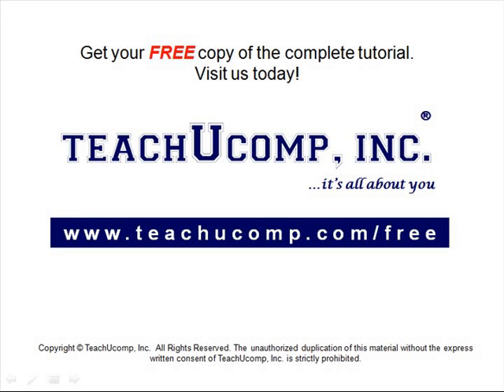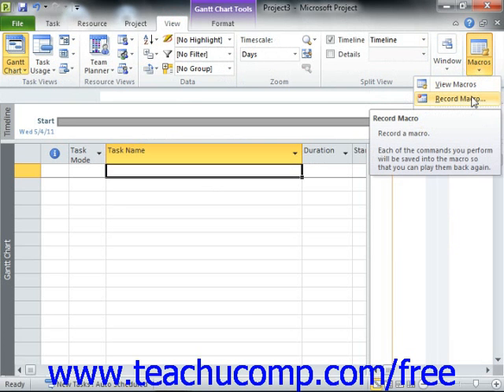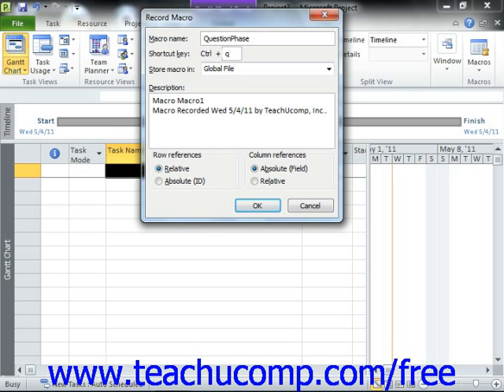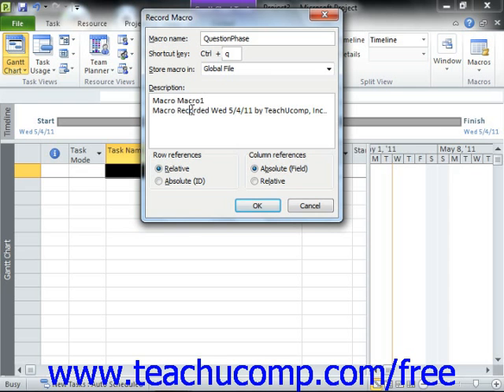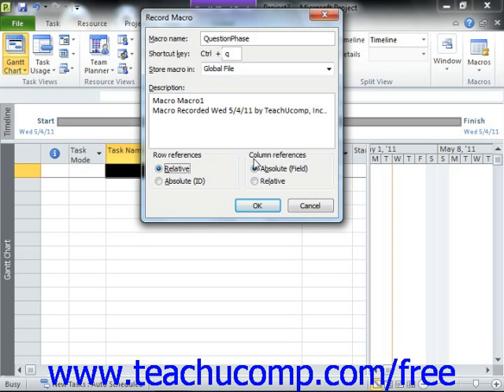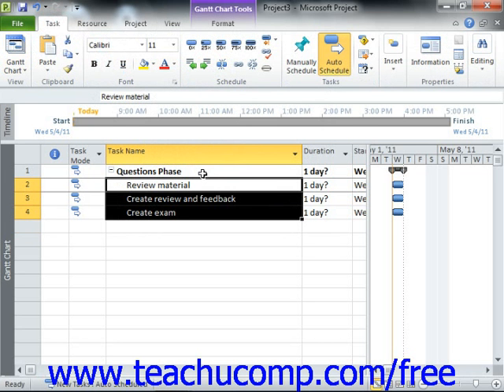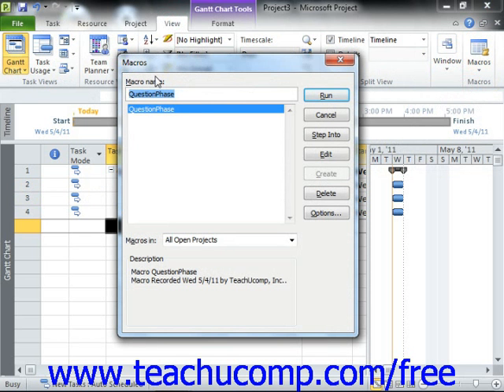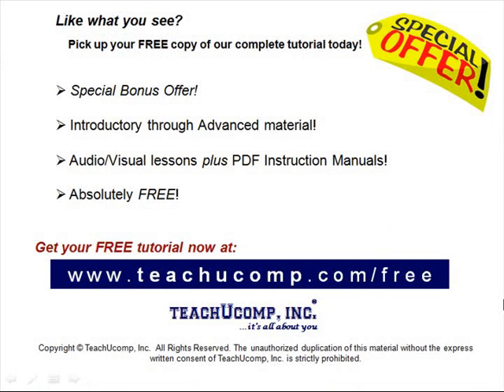Project 2010 Tutorial Making Macros Microsoft Training Lesson 11.2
Learn how to a make a macro in Microsoft Project A clip from Mastering Project Made Easy v. 2010. - the most comprehensive Project tutorial available. Visit us today!